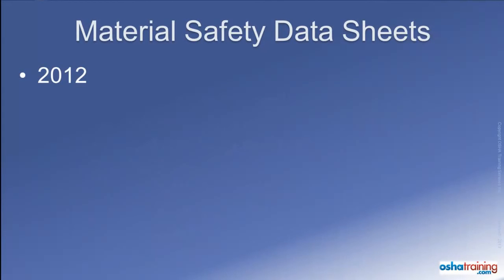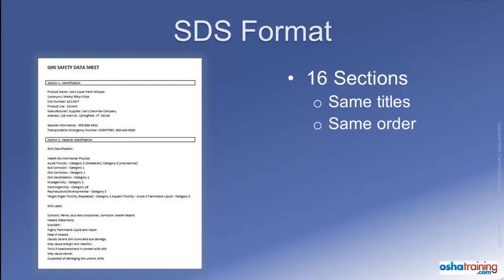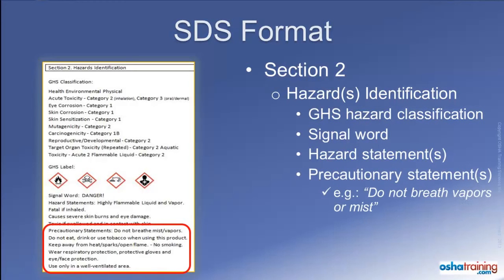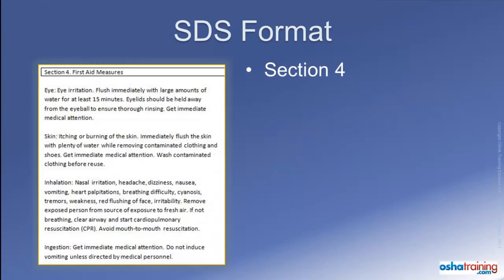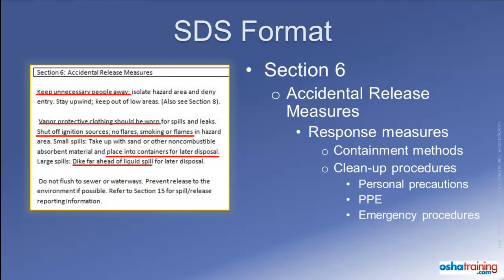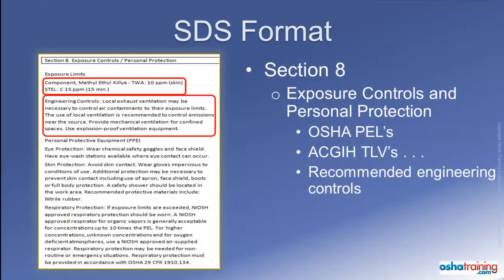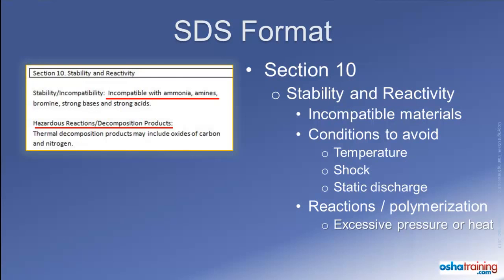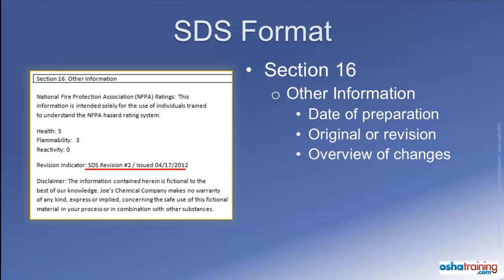My Edited Video